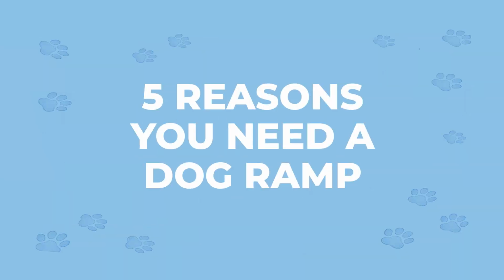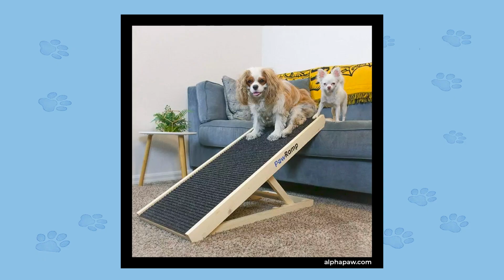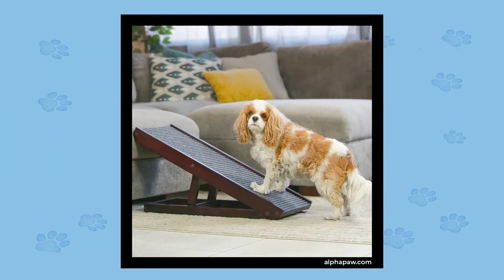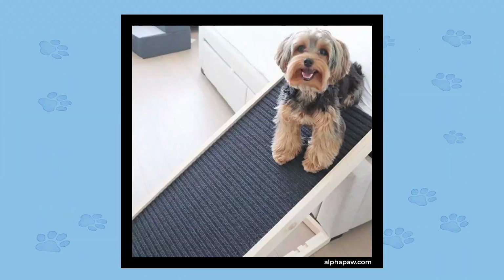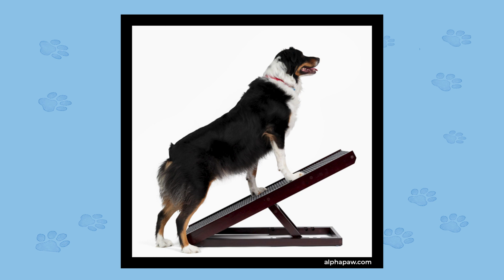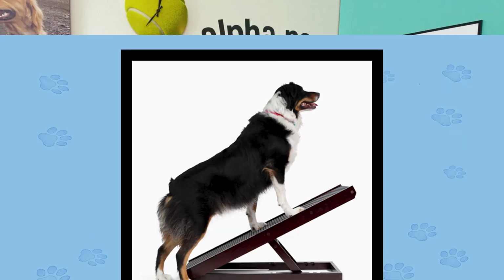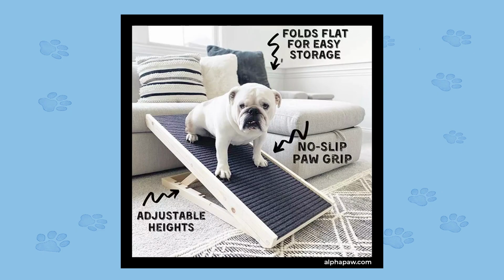This Product Could Change Your Dog's Life!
Want to make sure that your dog stays happy and healthy for as long as possible? You need a dog ramp!

Alpha Paw gives you the best tips, tricks, and treat recommendations to help you give your best friend the happy and healthy life that they deserve. We share the latest dog news, expert advice, product recommendations, and feel-good stories to support you along your pet parenthood journey...and get your pup’s tail wagging!